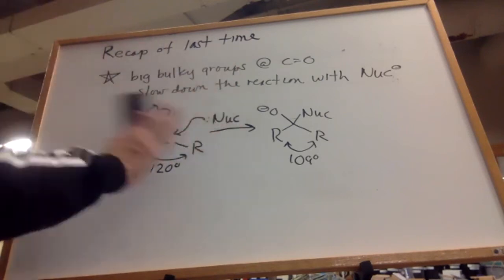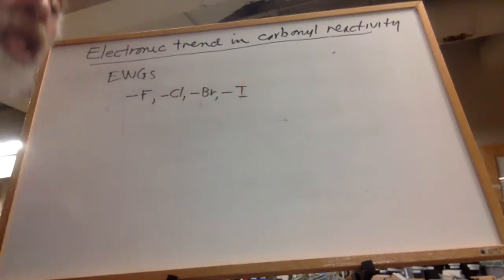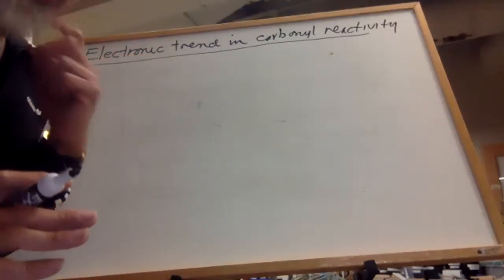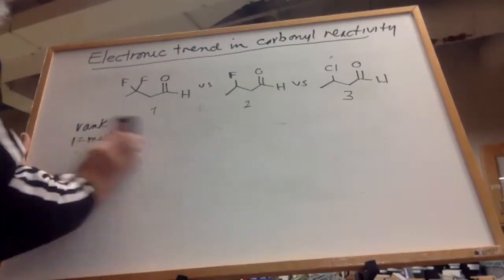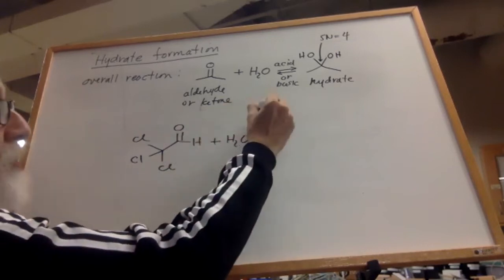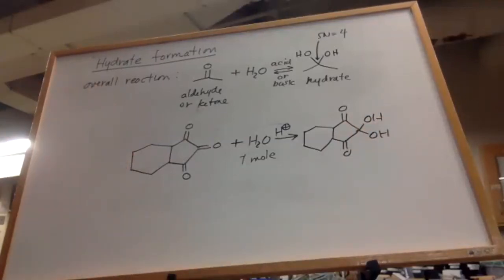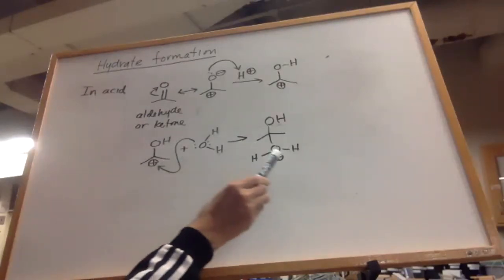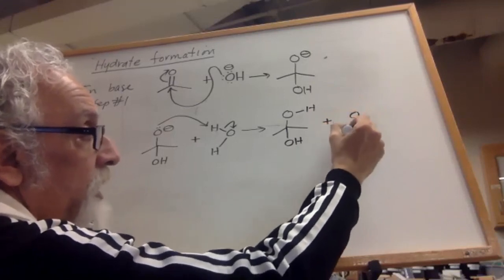CH 174 lecture Mar 20 carbonyl reactivity trends 2 2